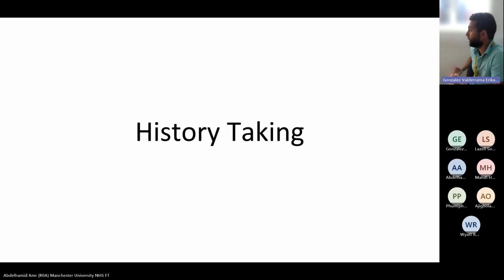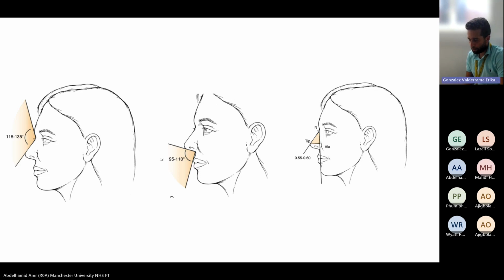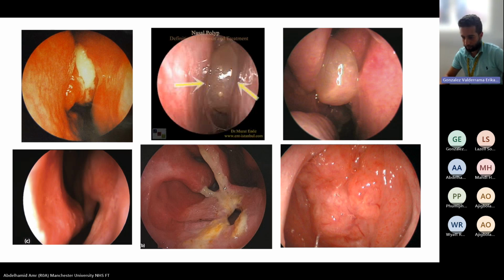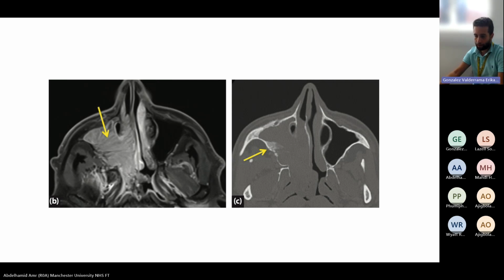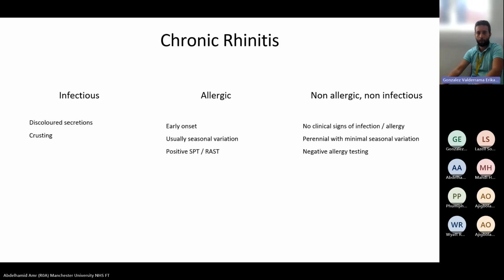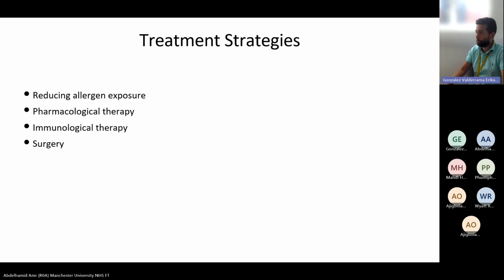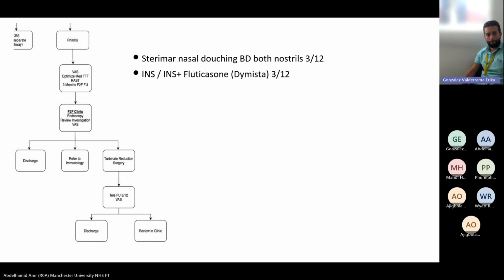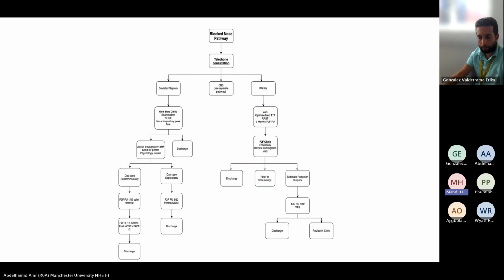Introduction to Rhinology and new Rhinology pathway Mr Amr Abdelhamid, 06 09 23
Mr Amr Abdel Hamid discussing rhinology cases pathway in MFT, how to manage and deal with several nasal conditions on clinic based decision making